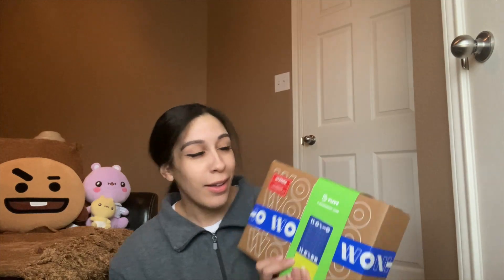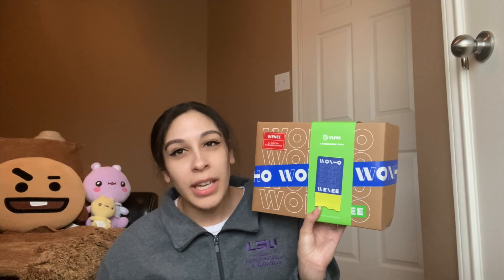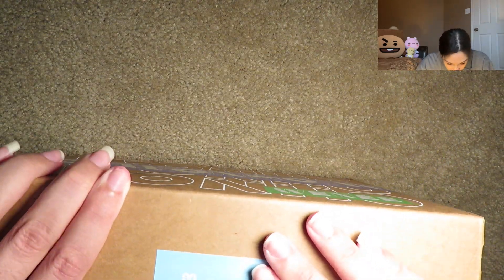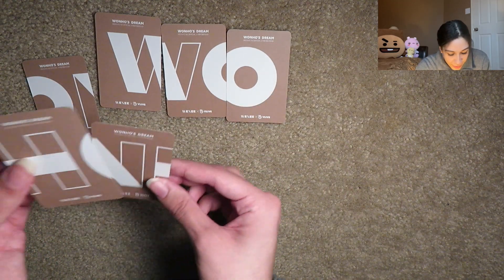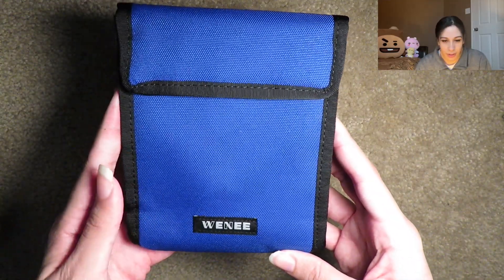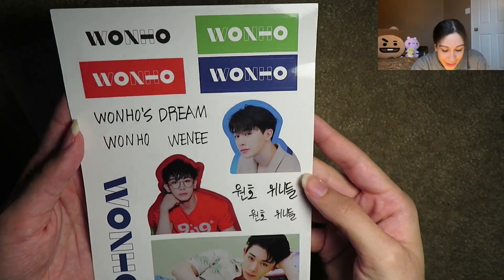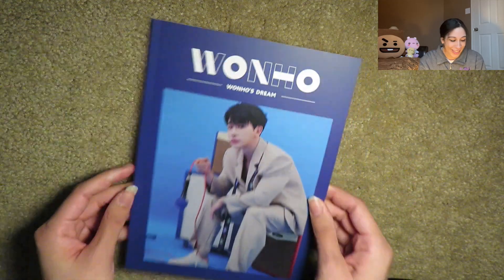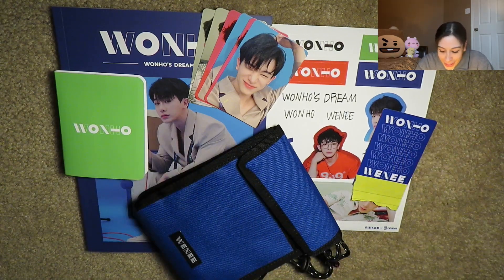UNBOXING WONHO 1ST OFFICIAL WENEE MEMBERSHIP KIT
Another chaotic unboxing video!!! I hope you guys enjoy my unboxing of Wonho's 1st Offical WENEE Membership Kit!! Love youuuu